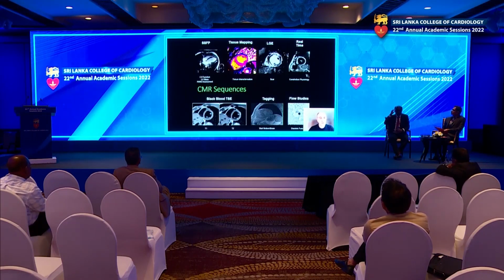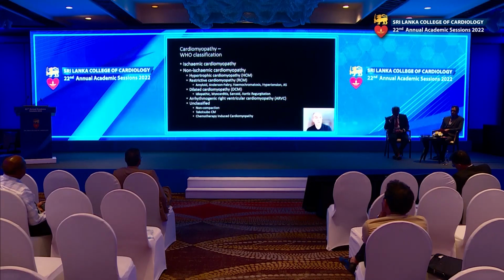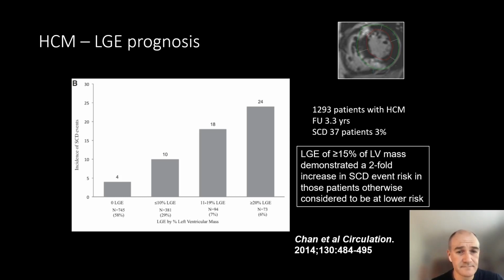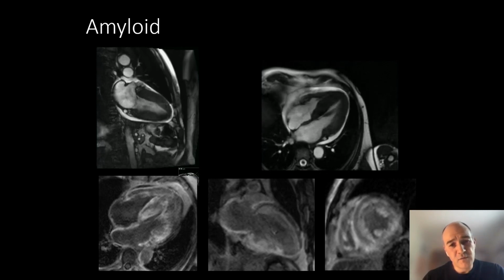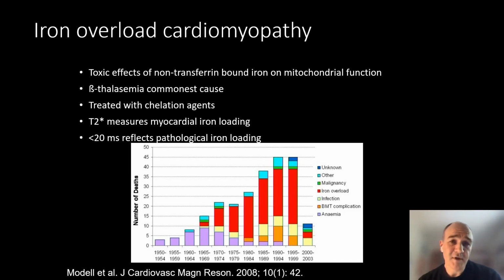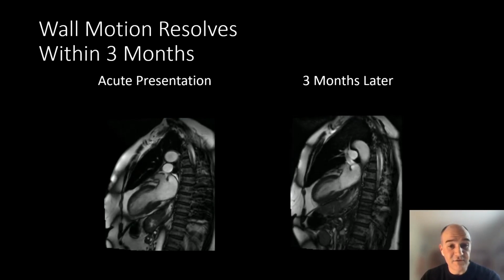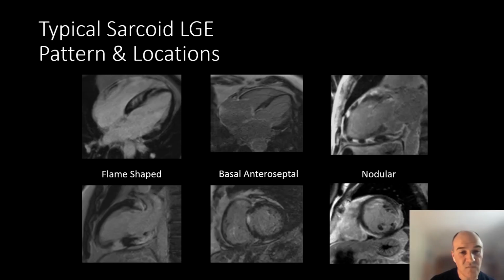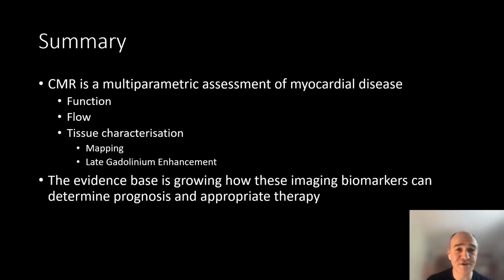2 18 Plenary 10 Cardiac MRI in Cardiomyopathies and Myocarditis